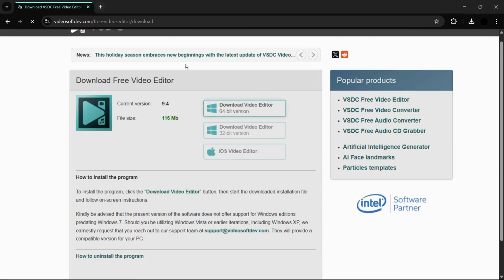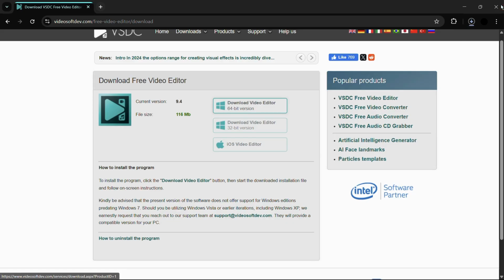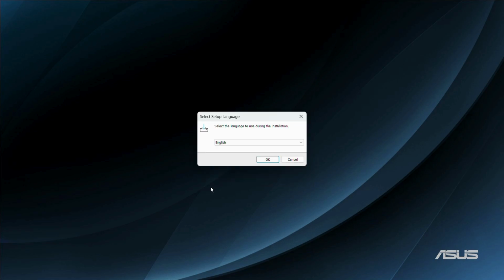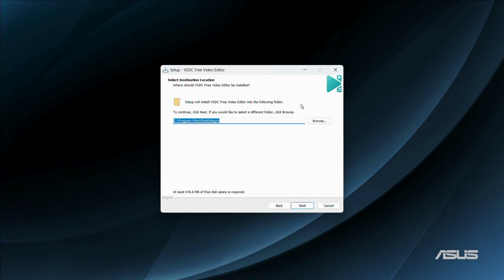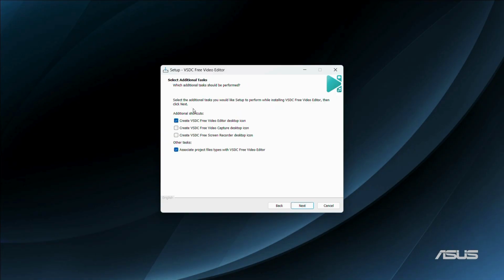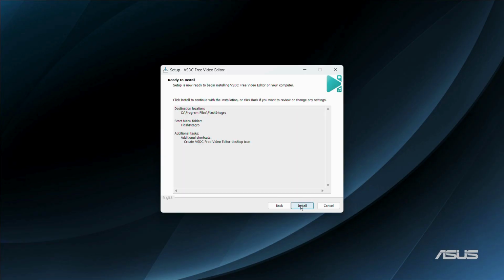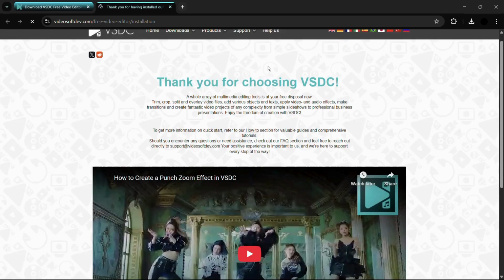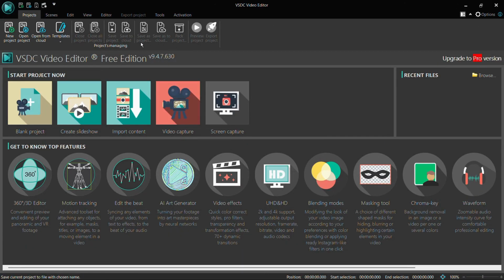How to Install VSDC Video Editor on Windows 11 PC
Looking to start video editing on Windows 11? This easy tutorial shows you how to download and install VSDC Video Editor on Windows 11 quickly and safely. VSDC is a powerful, free video editing software packed with features for beginners and professionals alike.

In this video, I’ll guide you through the entire installation process, from downloading the latest version to setting up VSDC on your Windows 11 PC or laptop. Whether you want to create YouTube videos, edit family footage, or start your video editing journey, this tutorial has you covered.

In this video, you will learn:

Where and how to download VSDC Video Editor safely

Initial setup and overview of VSDC interface

Tips to optimize VSDC performance on your PC

Basic troubleshooting if installation fails

Start your video editing projects today with VSDC on Windows 11!

3. Hashtags